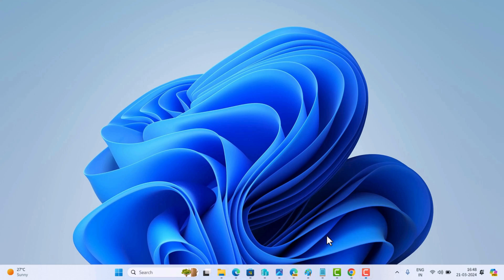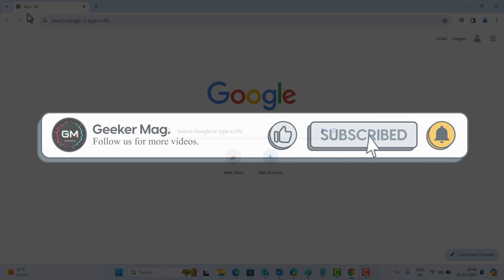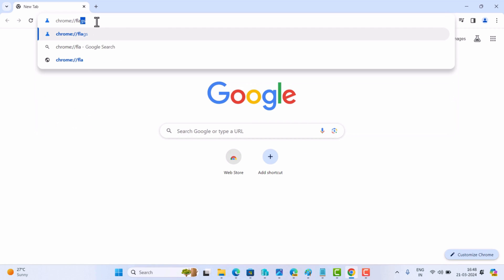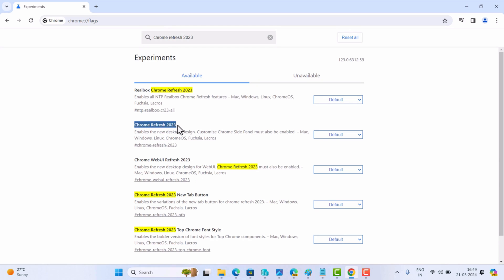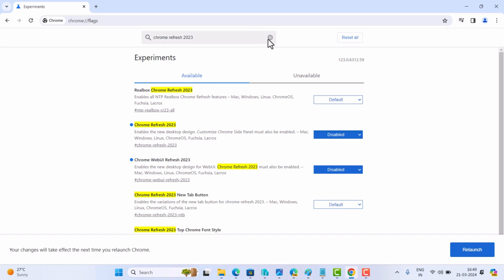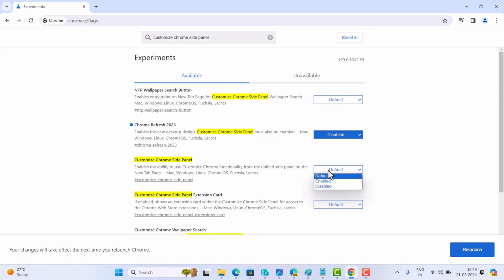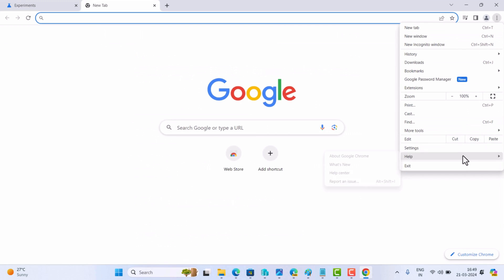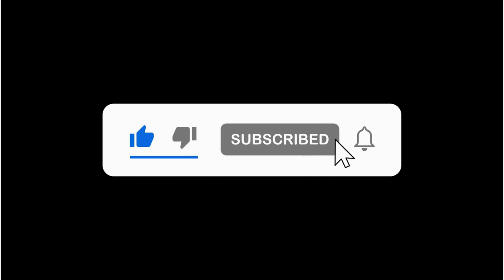How to Disable Chrome Refresh 2023 UI (New Method 2024)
In this video, you will learn a new method using which you can disable google chrome refresh 2023 UI

FOLLOW@GEEKERMAG
FOLLOW@GEEKERMAG
FOLLOW@GEEKERMAG

RECOMMENDED DOWNLOADS